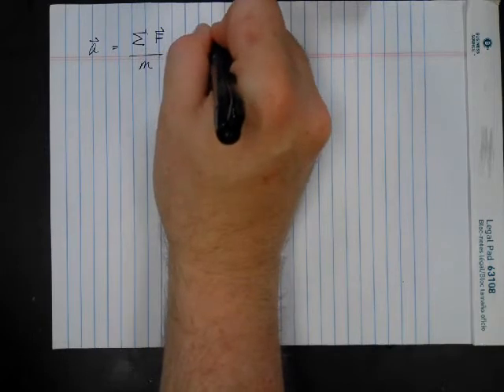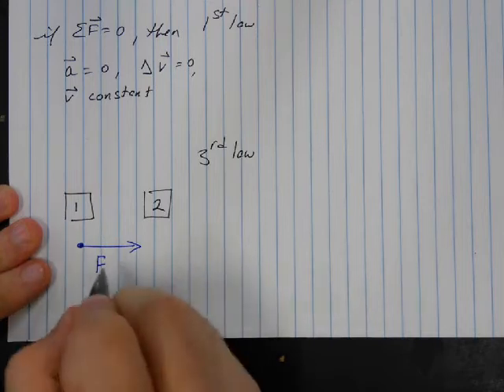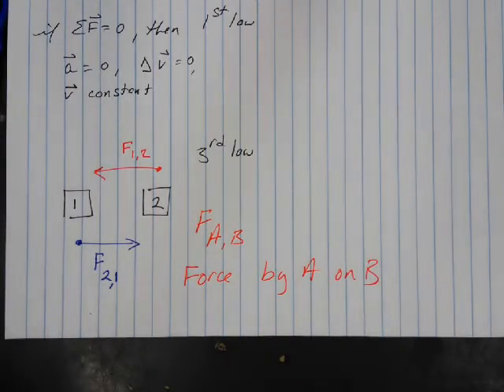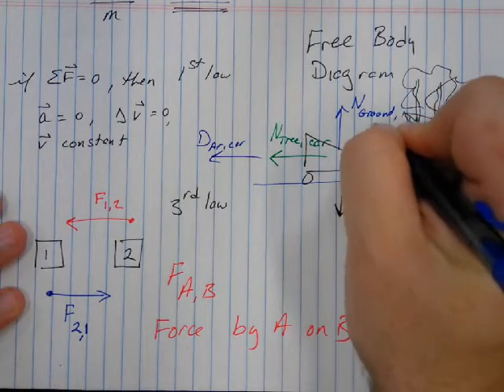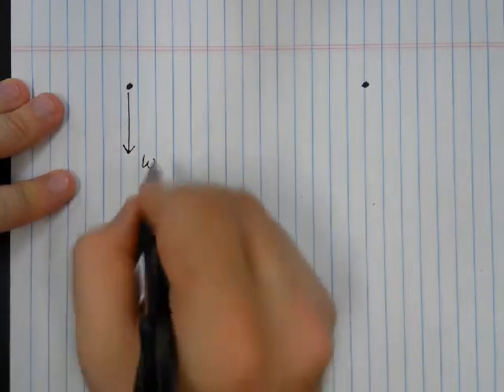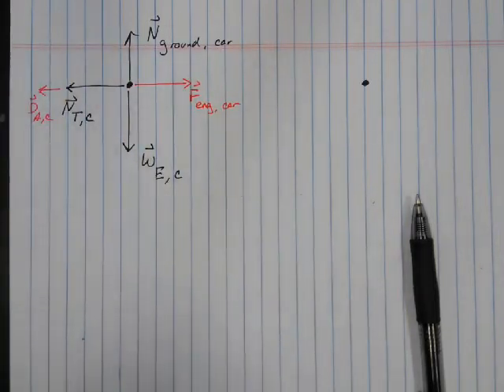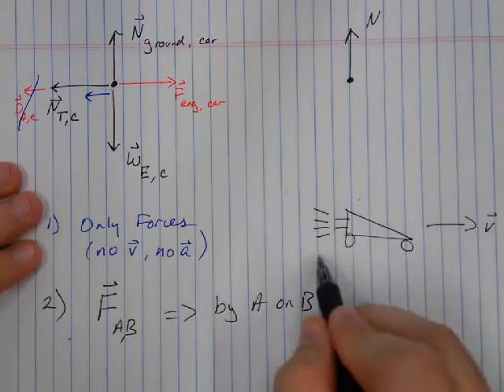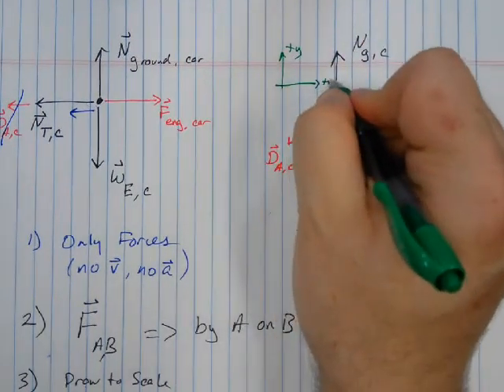PHYS PS FBD